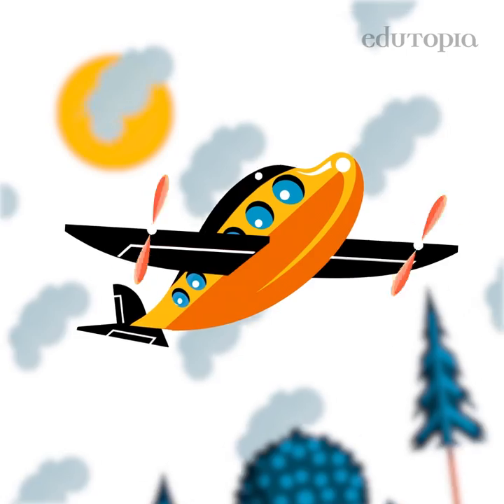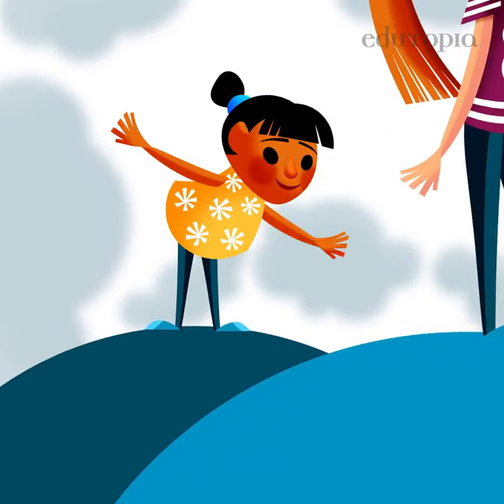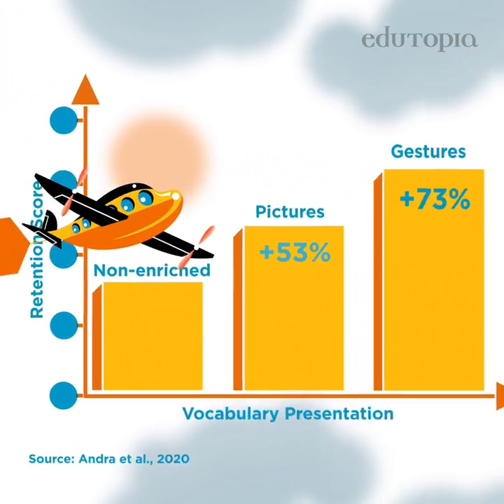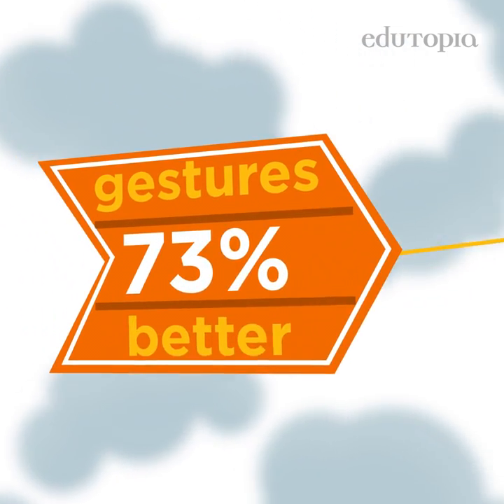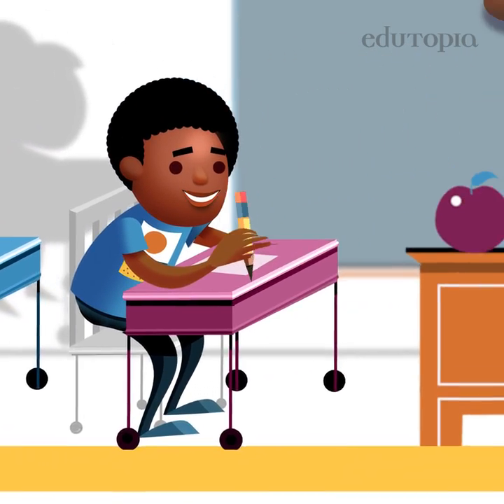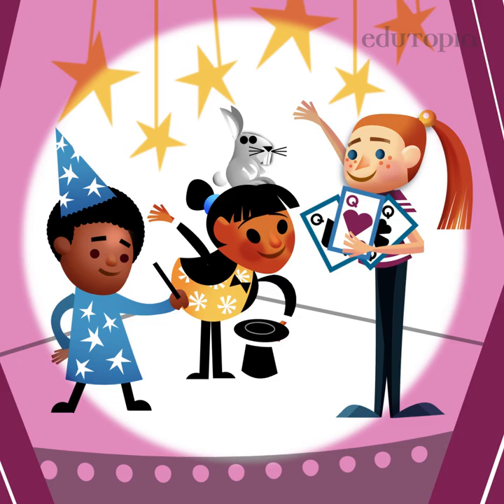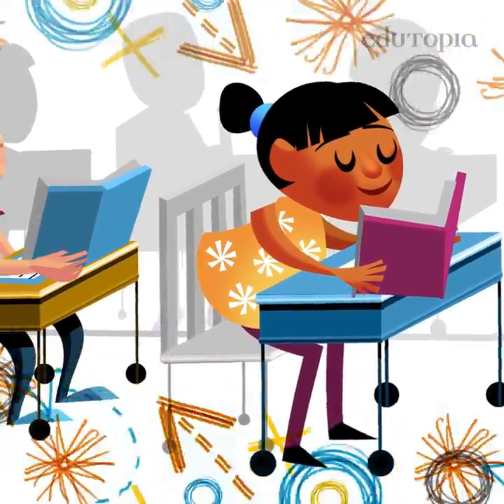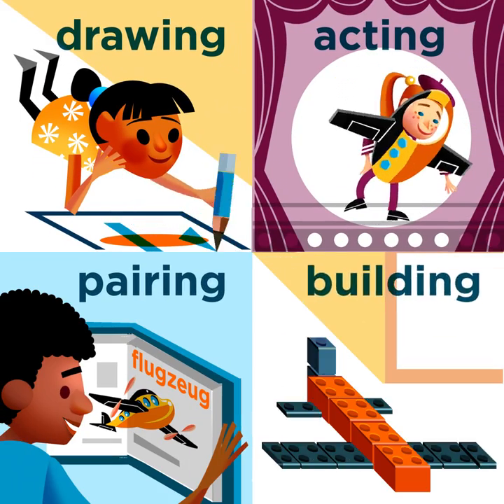To Teach Vocabulary, Let Students Be Thespians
A 2020 study found that kids learning a new language retain new vocabulary at significantly higher rates if they act it out.

Sign up for our free monthly newsletter, The Research Is In

To learn more about 2020's most compelling research findings for educators,